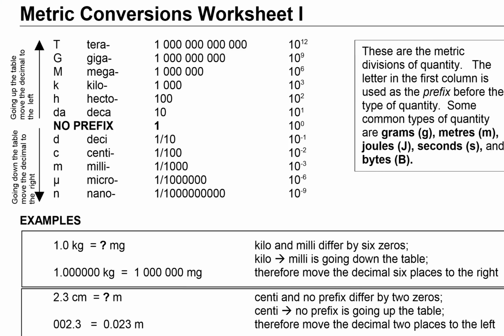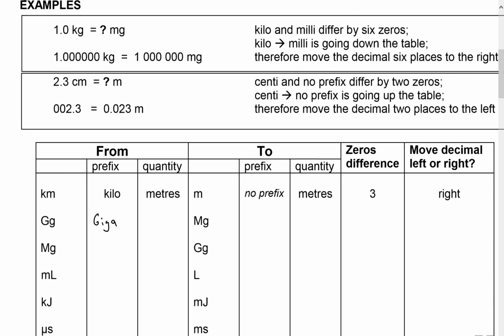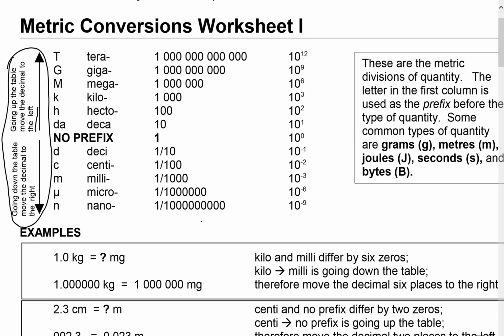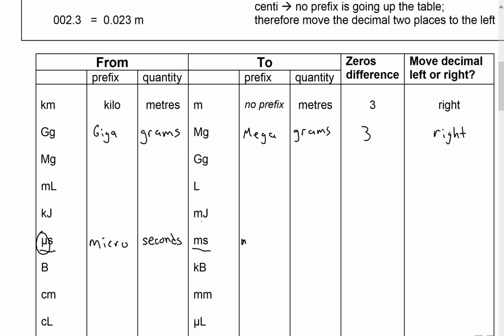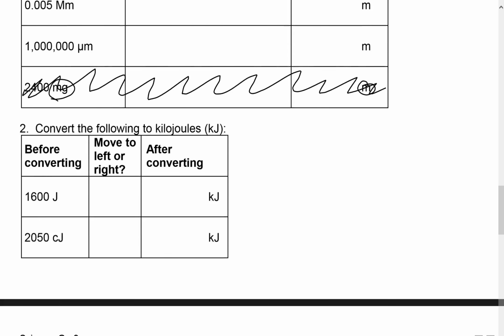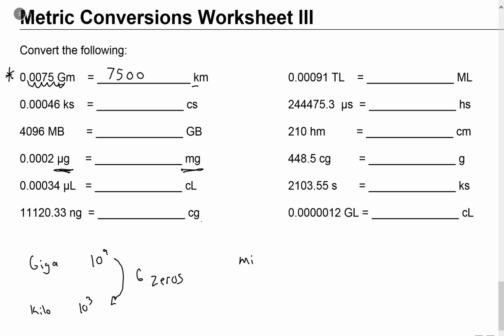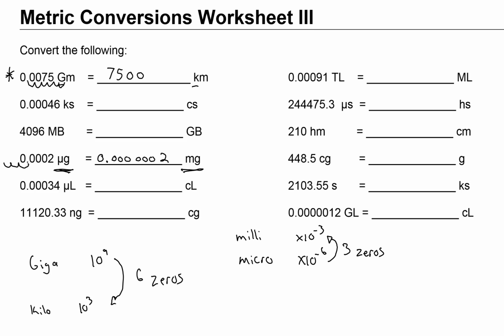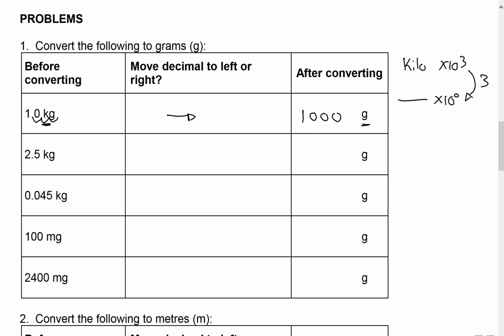Metric Conversions I,II,III Video